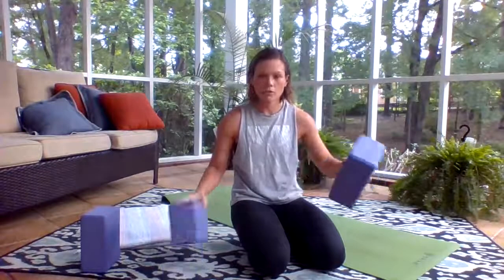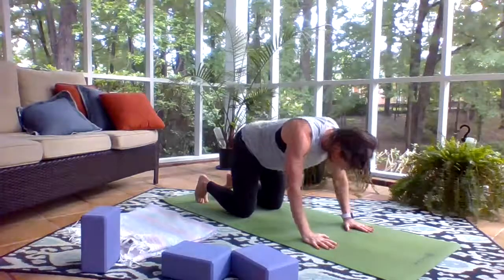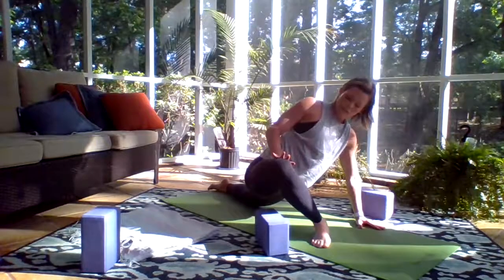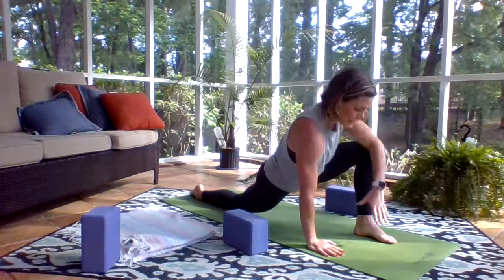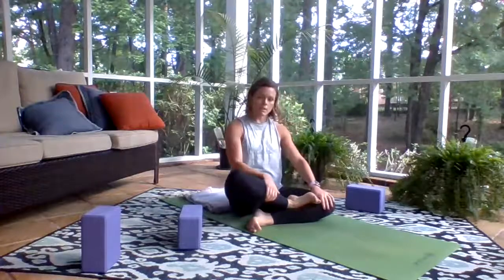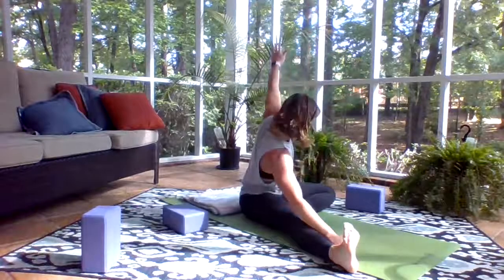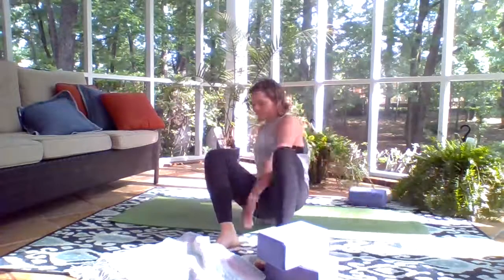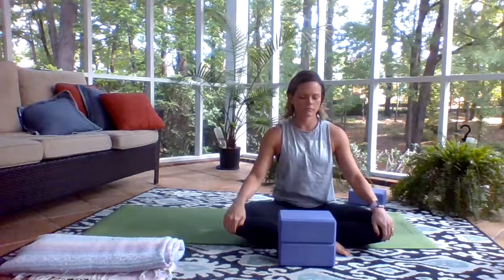Restorative Yoga 2,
Gentle yoga for hips and shoulders.  C hill out and stretch with this self care at home.  Practice accepting your range of motion and breathe into your body.  Use props or no props. Whatever works for you is what you should practice.  Go at your own pace and take your time.  There's no rush. Enjoy the sound of the birds or put on your own music.